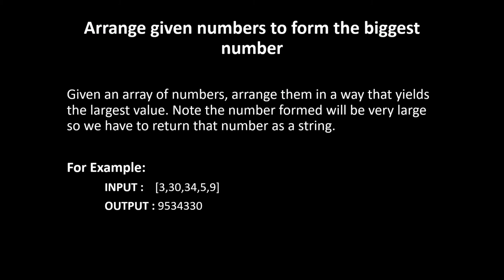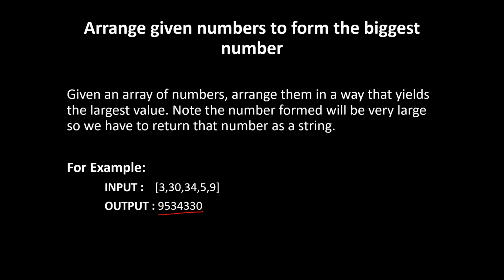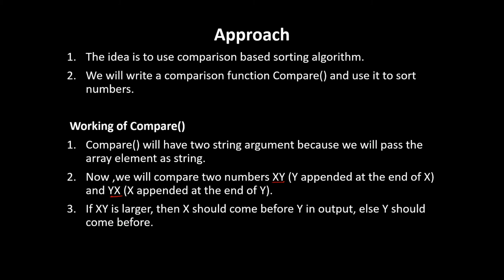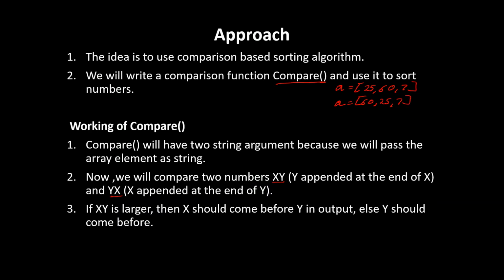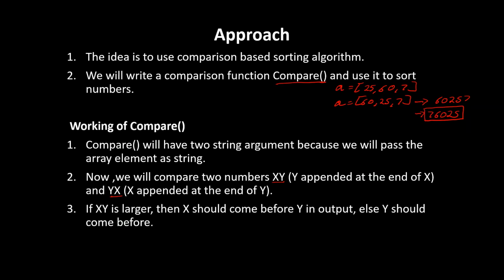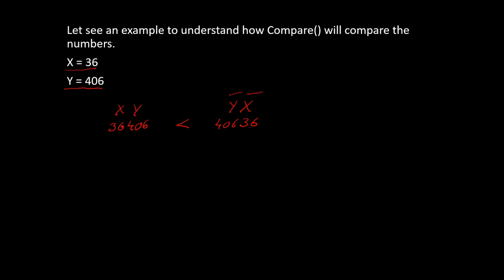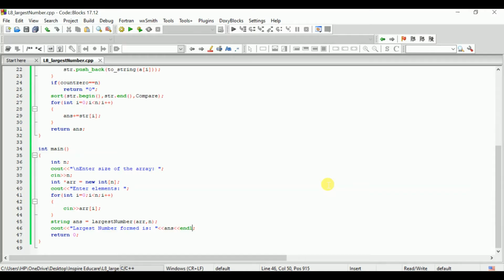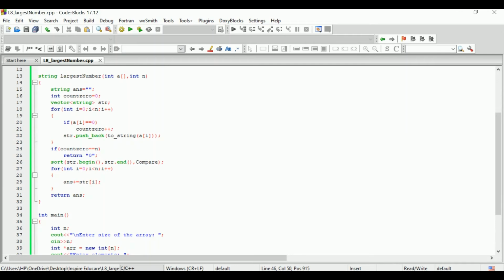Coding Interview Questions || Arrange given numbers to form the biggest number || FAANG coding Q's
Video covers-
1.Arrange given numbers to form the biggest number
2.Add two Number using array
3.Coding questions
4.Interview coding questions
5.array coding questions
6.google coding questions
7.amazon coding questions
8.microsoft coding questions
9.fang coding questions
10.coding interview preparation
11.c++ coding questions
12.c++ programming by INSPIRE EDUCARE
13.INSPIRE EDUCARE
14.C++ programming with Data Structures and algorithms
15.inspire educare
16.sde interview coding questions

Happy Coding